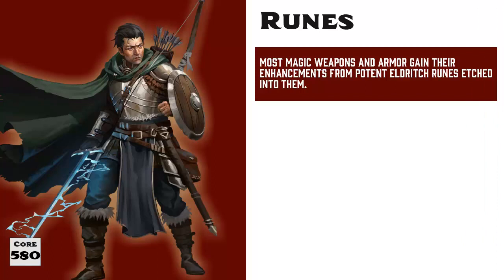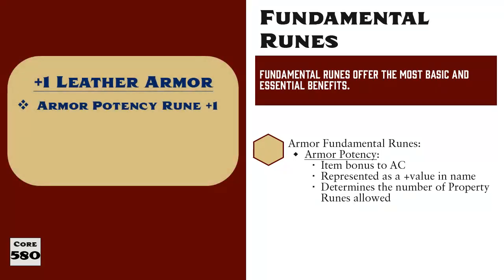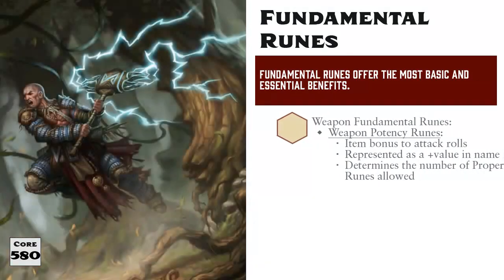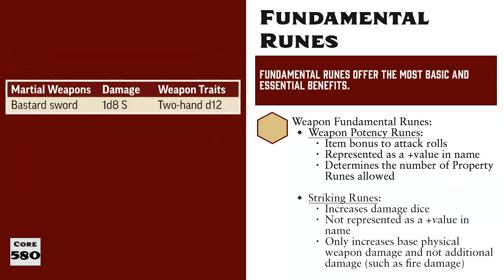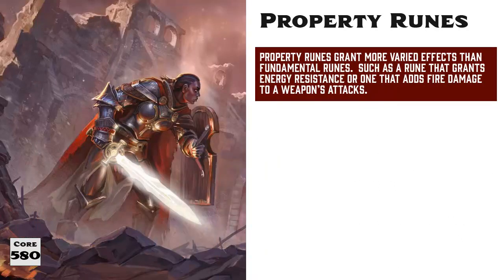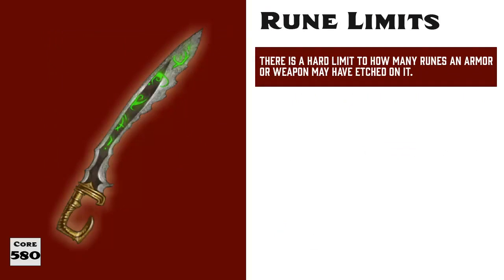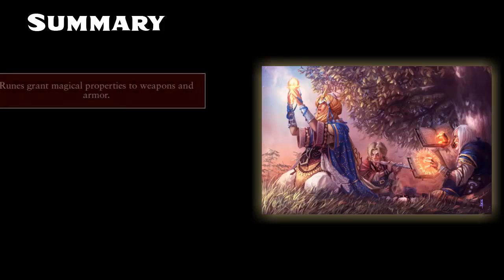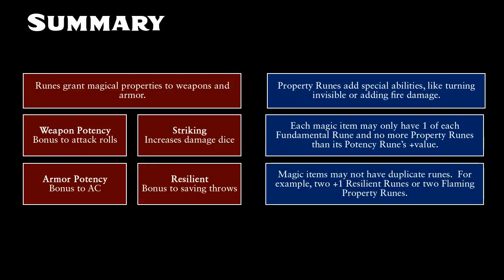Pathfinder (2e): Basics of Runes Part 1 (Fundamental and Property Runes)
The basics of runes in Pathfinder 2nd edition!  In this video we discuss Fundamental and Property Runes, and in part 2 of the series we’ll examine other related topics like how to upgrade a rune, remove a rune from an item or transfer a rune from one item to another.

*** This is an updated version of a previously published video.  This version includes additional clarification regarding what damage is increased by a Striking rune (i.e. weapons with the Deadly trait).  That is the only change.

00:00 Introduction
01:15 Runes
04:15 Fundamental Runes
05:41 Property Runes
07:05 Rune Limits
08:40 TL;DR (Summary)
10:20 Close